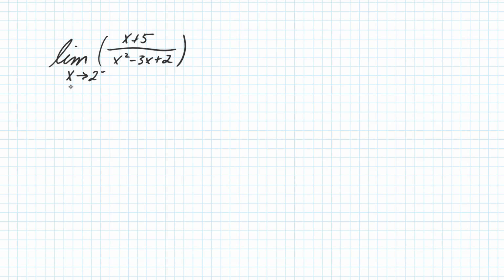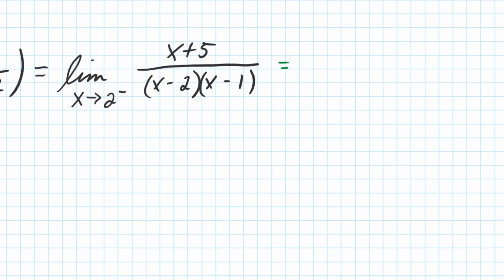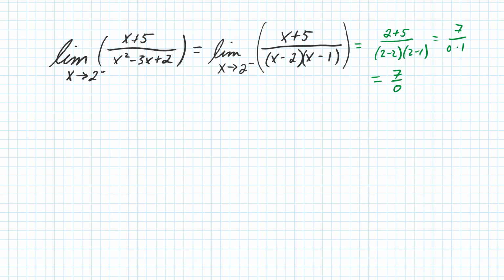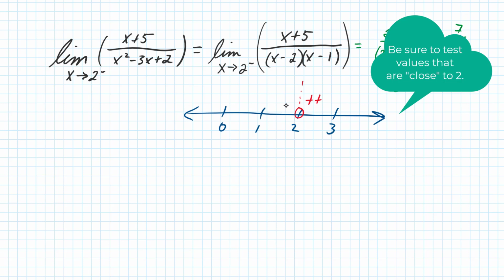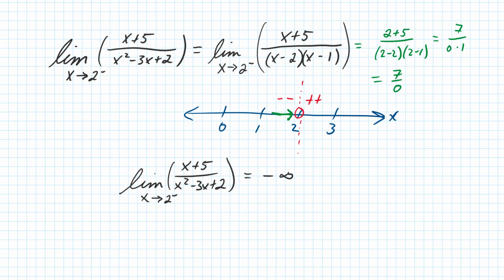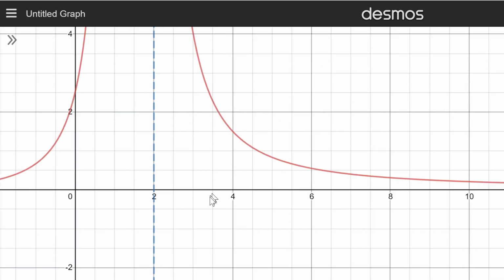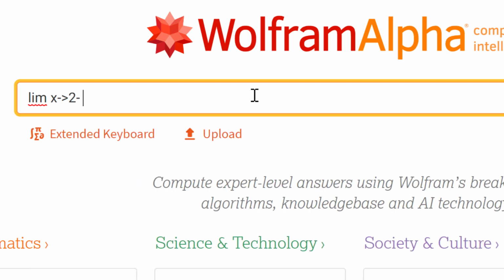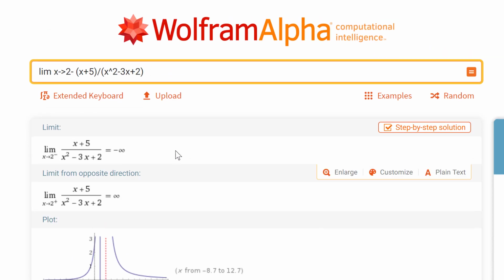How to Find the Limit- EASY - Calculus Test Question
How to find a limit, here we find a limit by analyzing the graph using a sign chart. We are looking for the limit as x approaches 2 from the left. Knowing that there is a vertical asymptote at x=2, we choose test values close to see what happens in the limit.  BONUS, wolfram alpha at the end.

1. Factor and simplify if possible.
2. Notice the vertical asymptotes and test values that are close.
3. Determine if the limit is positive or negative infinity.